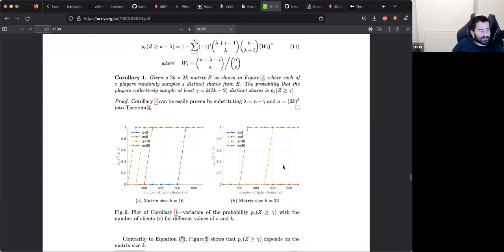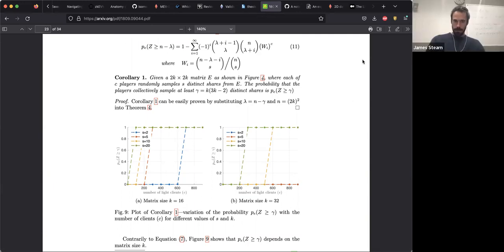Data availability sampling: different approaches with Mustafa AI-Bassam